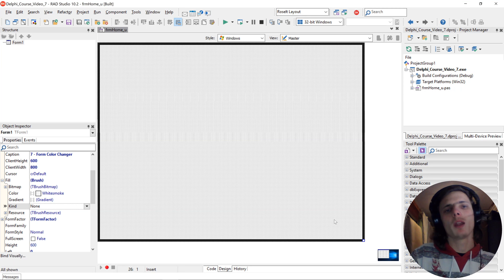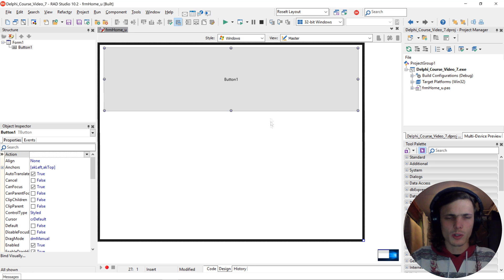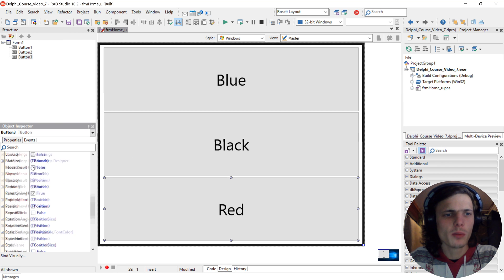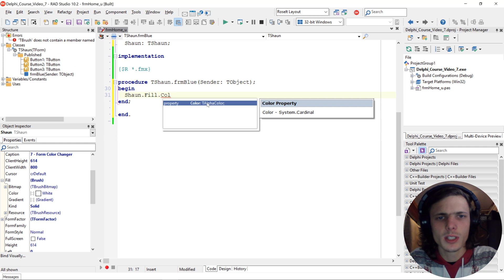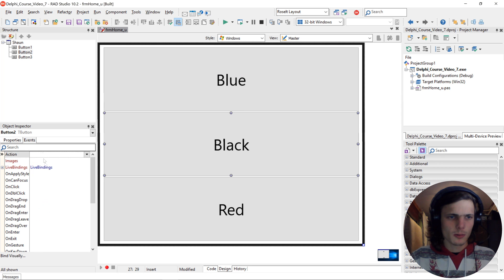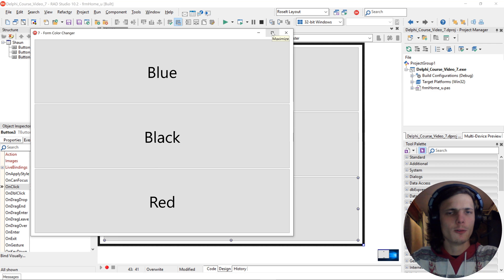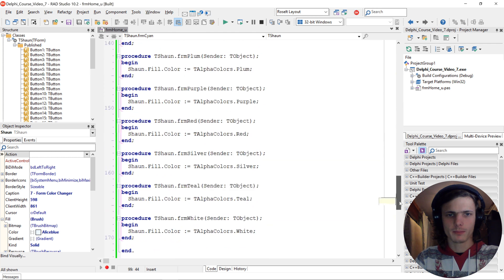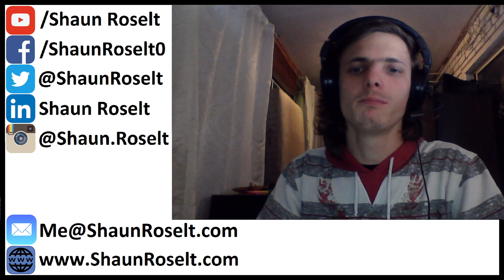Delphi Programming Course (FMX): 7 - Changing the form color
In this video we learn how to change the color of a form using code. Through this tutorial you will learn what an assignment-operator is and how to use it.

This particular course is based on the FireMonkey (FMX) Framework. FireMonkey is a framework that allows you to make cross-platform apps and games that can run on Windows, iOS, MacOS, Android, IoT and more under one codebase. In this course I try to use the latest version of Delphi.